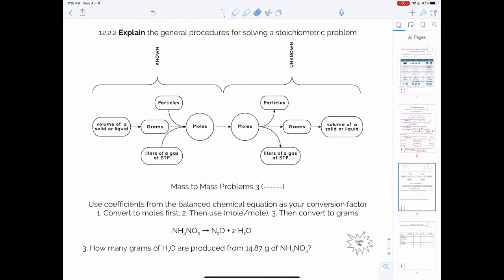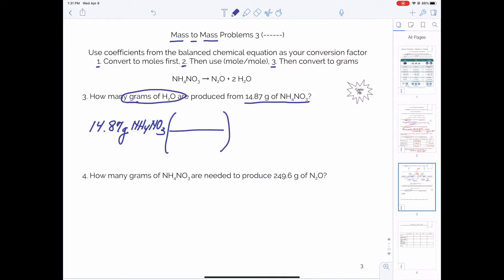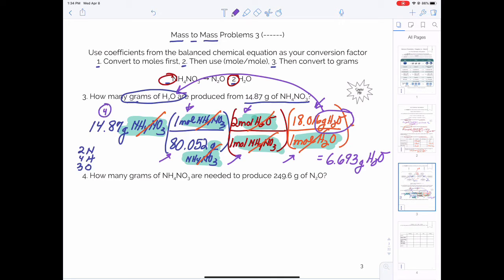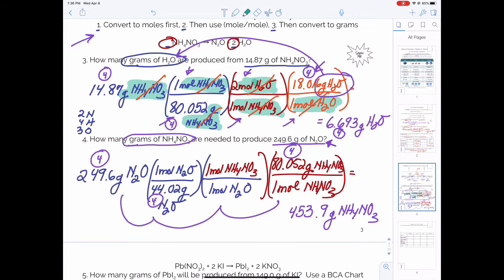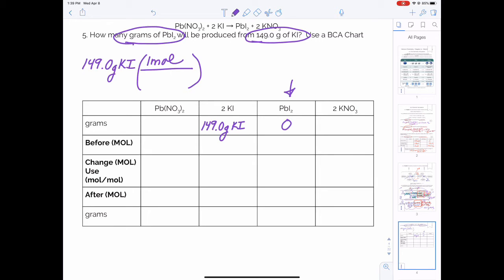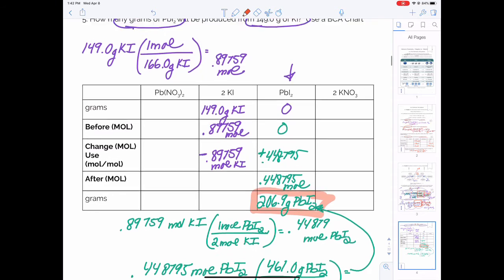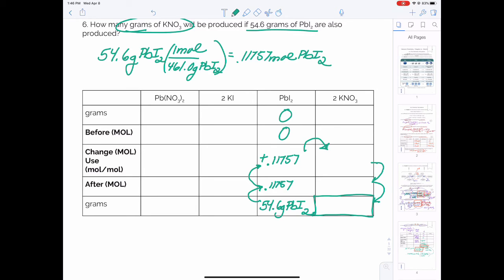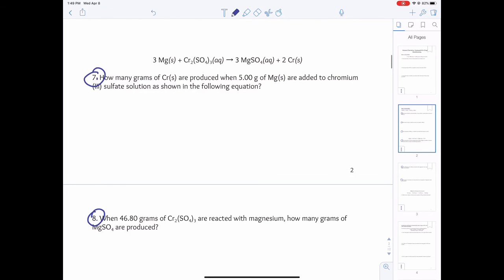12Vid2 - Mass to mass